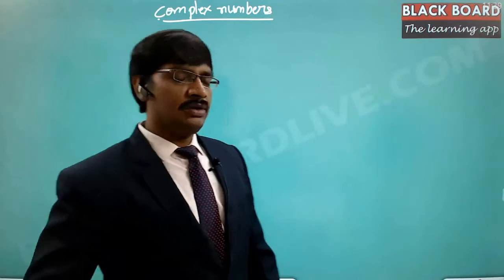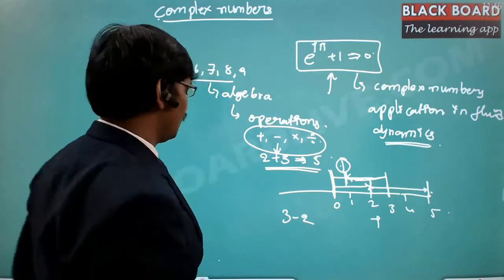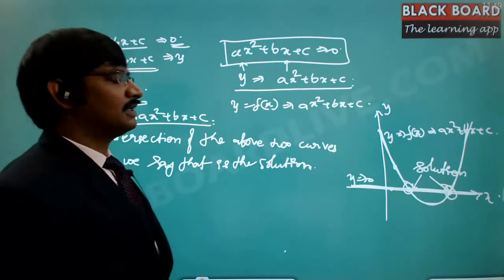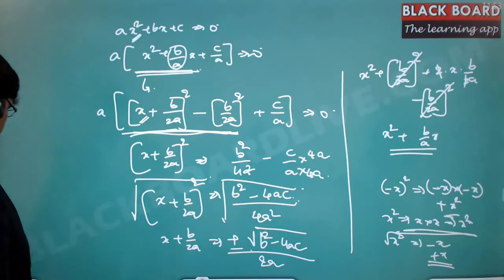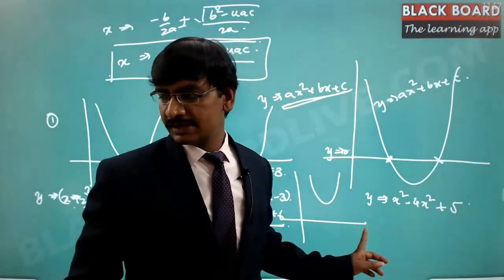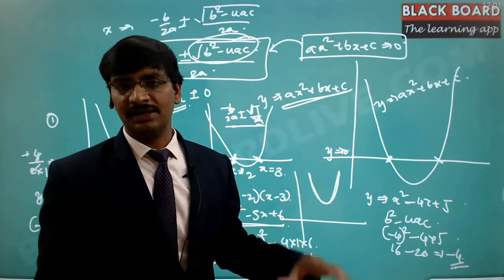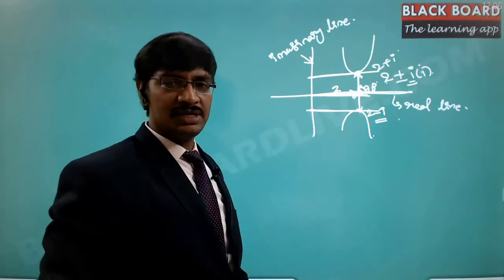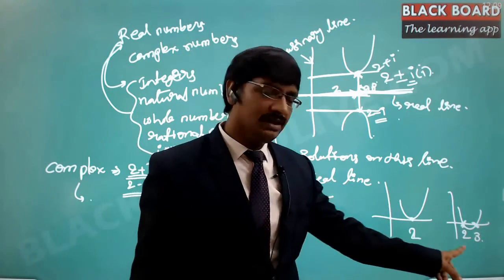Complex Numbers | IIT-JEE MAINS | NEET | ONLINE ACADEMY |By VENKANNA SIR